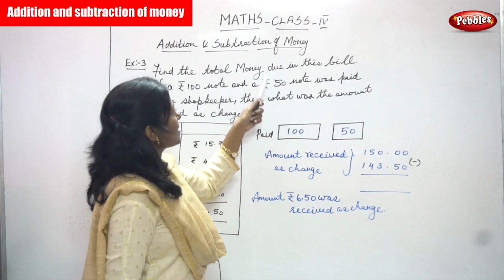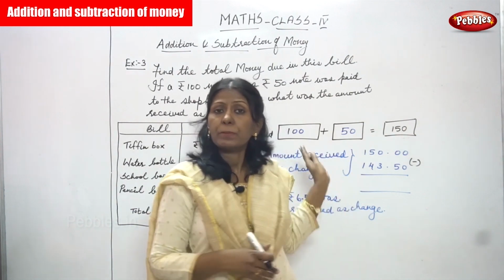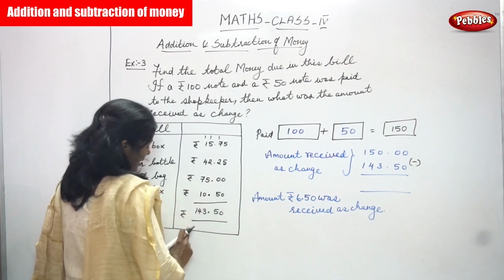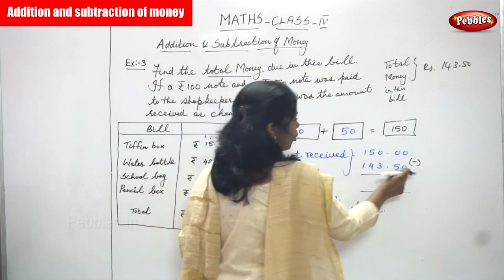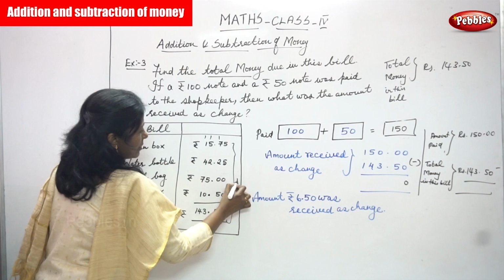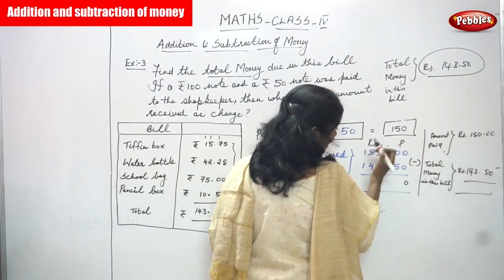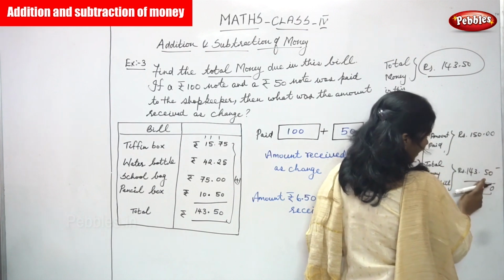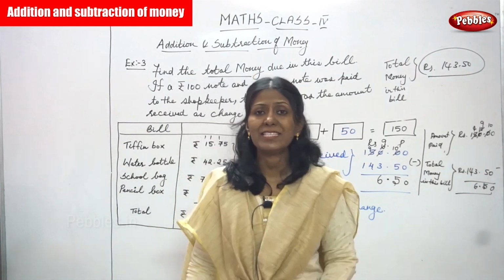4th Std CBSE Maths Syllabus | 34 - Addition and Subtraction of Money - 2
4th Std CBSE Maths Syllabus | 34 - Addition and Subtraction of Money - 2 | CBSE Maths